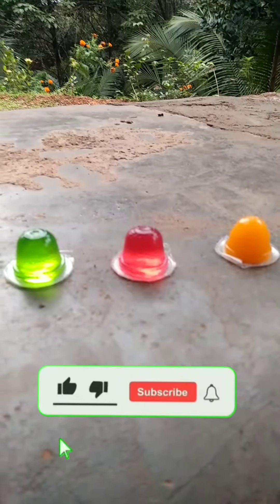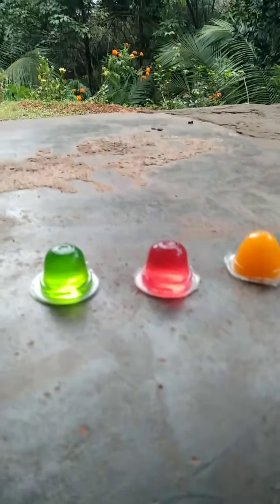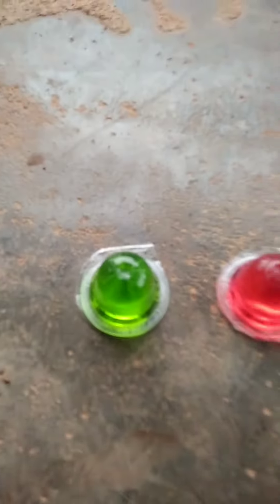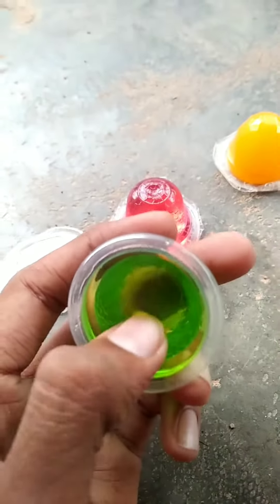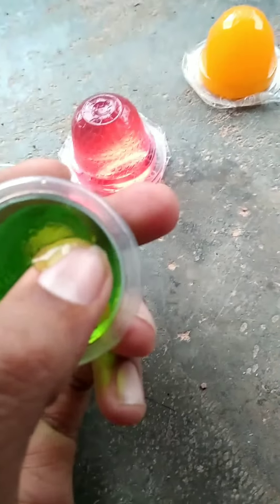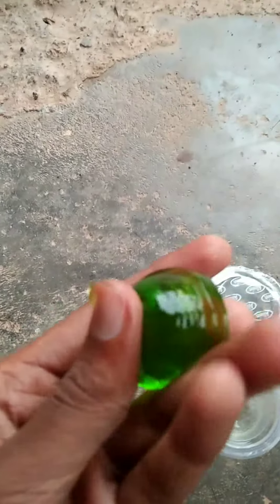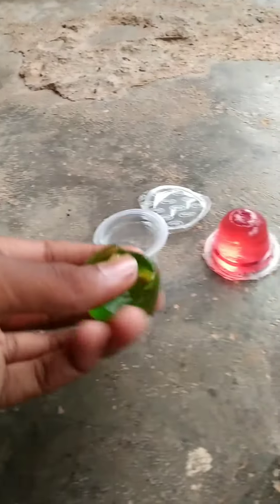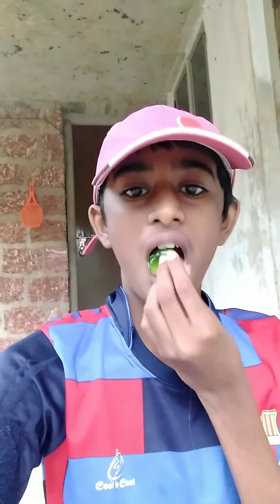||JELLY MITTAY||🥰😋 ||BY DHANUSH VLOGGER||